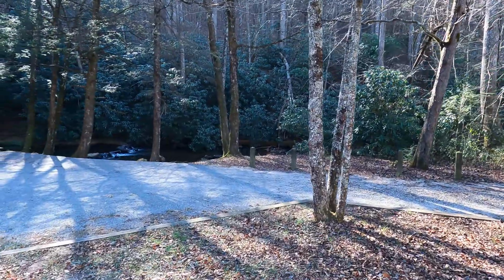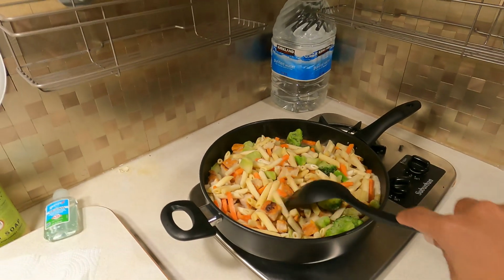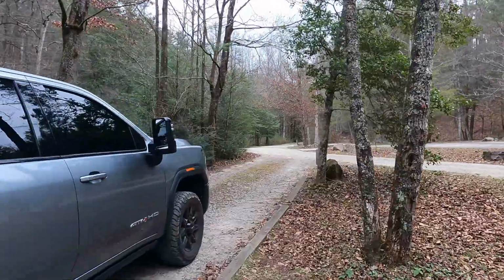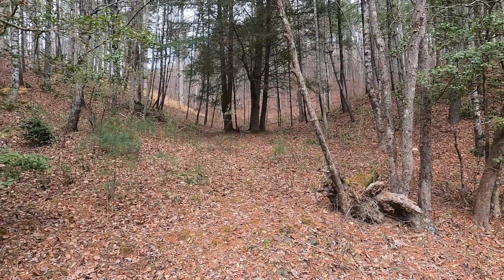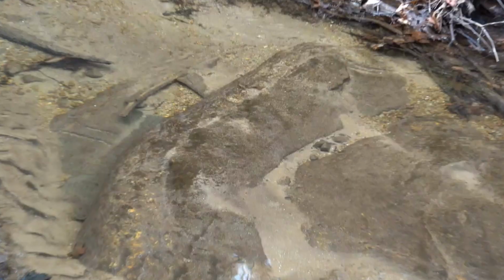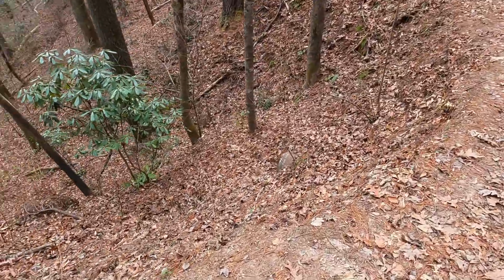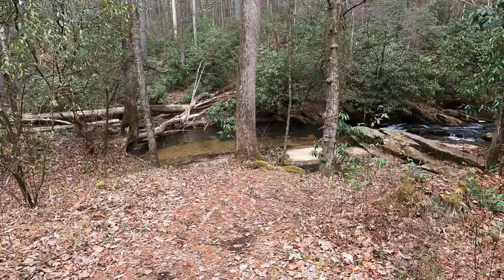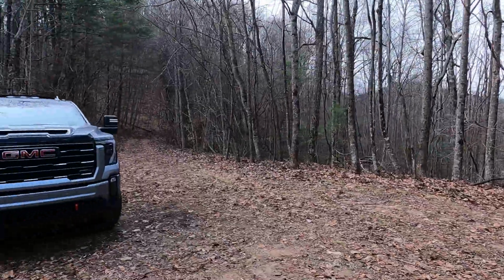Winter Camping Blue Ridge Mountains.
Join us for some winter camping, a little exploring of forest service roads, and scouting out some boondocking spots. Here's a link to the campground walkthrough of Frank Gross Campground.